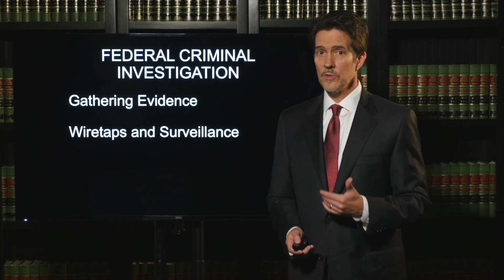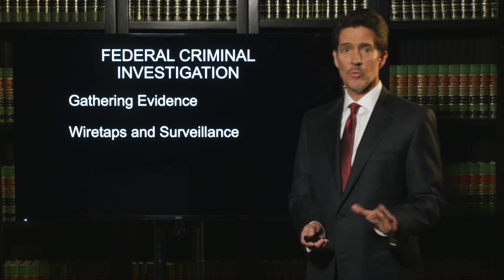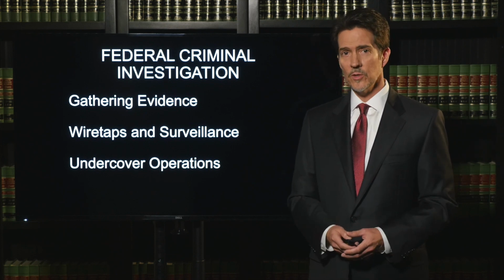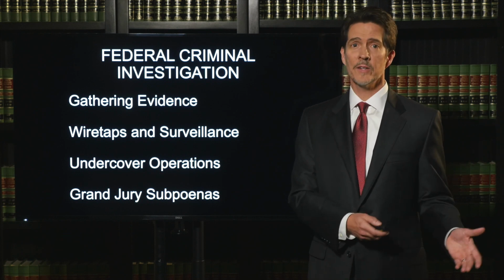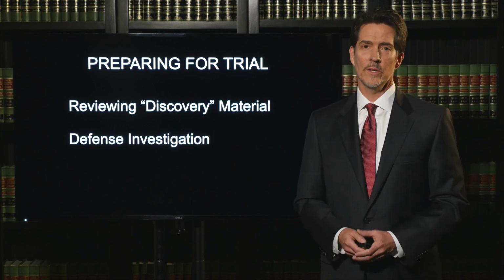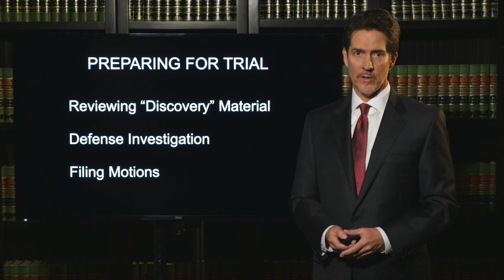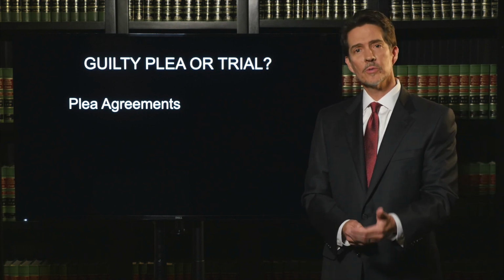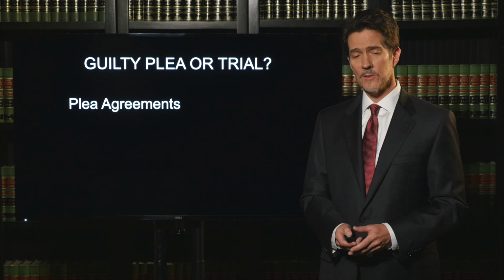What Happens in a Federal Criminal Case?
Defense attorney Page Pate goes through the steps of a federal criminal case from start to finish. He explains the basics of federal investigations, criminal charges, and successful defenses.